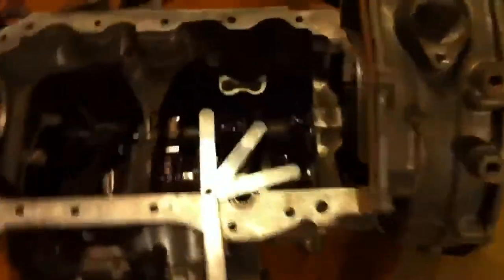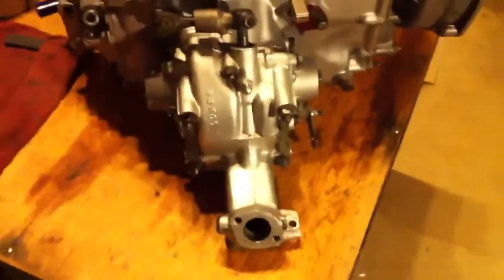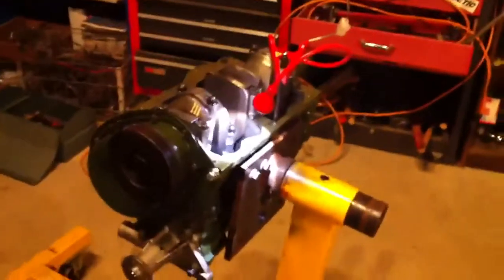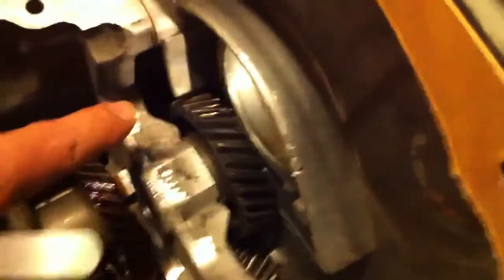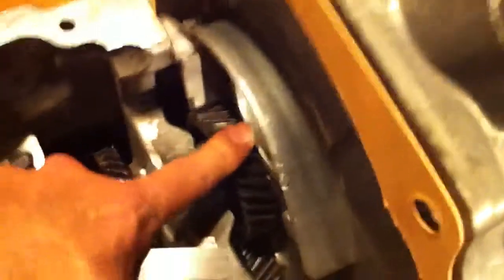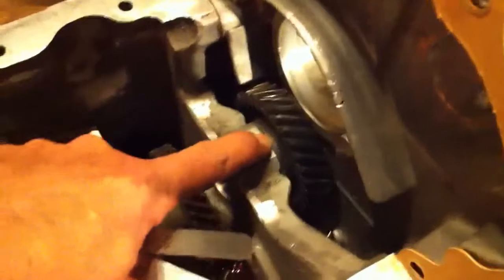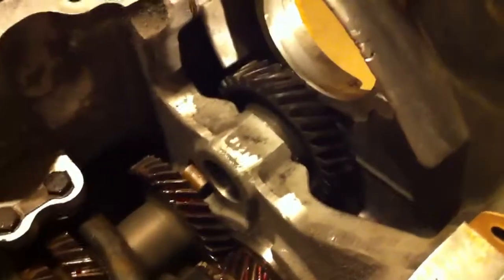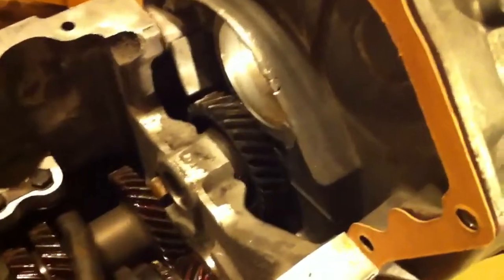Merry Christmas as we set up the idler gear end float; PART 1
As our rebuilt REMOTE/MAGIC WAND 4-synchro gearbox is ready to go , we go thru the process of setting the critical end-float for the idler gear